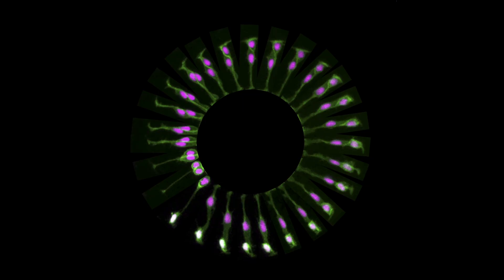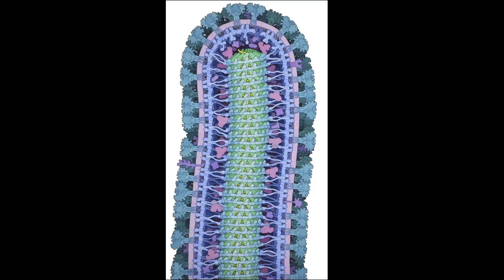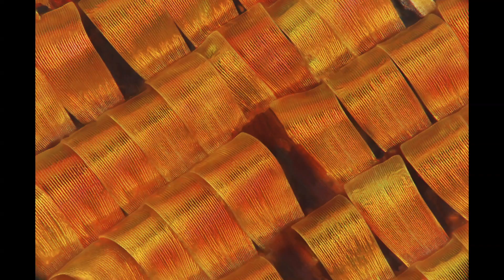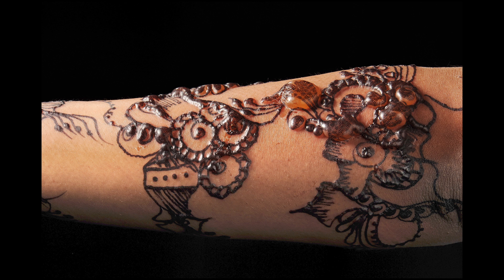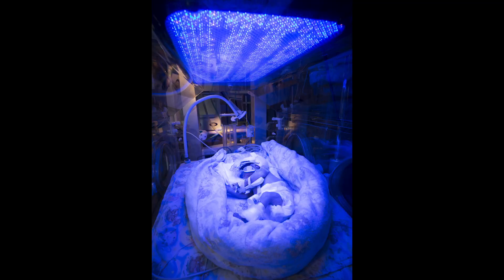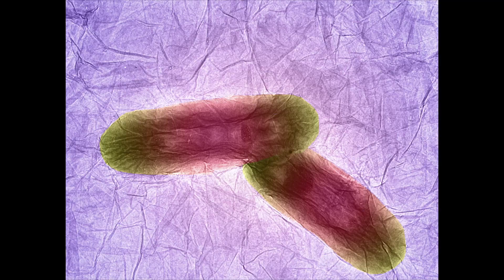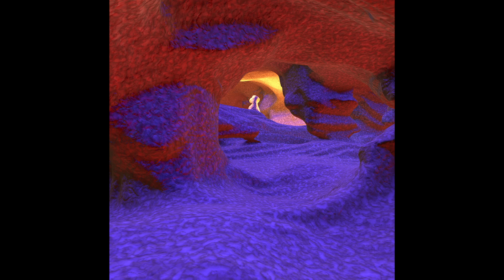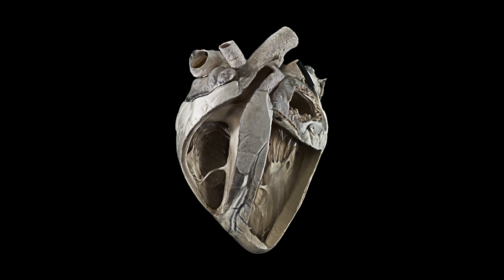Wellcome Image Awards 2016 | The judges discuss the winning images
The judging panel for the Wellcome Image Awards 2016 discuss their favourite images and what these images meant for them.

Judging panel:
- James Cutmore, Picture Editor of BBC Focus
- Anne Deconinck, Executive Director of the Koch Institute for Integrative Cancer Research at MIT
- Catherine Draycott, Head of Wellcome Images
- Eric Hilaire, Science, Environment and Global Development Online Picture Editor at the Guardian
- Rob Kesseler, visual artist, Professor at Central Saint Martins and Chair in Arts, Design & Science at the University of the Arts London
- Robin Lovell-Badge, Head of Stem Cell Biology and Developmental Genetics at the Francis Crick Institute
- Dirk Pilat, Medical Director for e-Learning at the Royal College of General Practitioners and a GP on the Essex coast
- Alice Roberts, Professor of Public Engagement in Science at the University of Birmingham and a clinical anatomist, author and broadcaster
- Fergus Walsh, BBC Medical Correspondent

The Wellcome Image Awards recognise the creators of the most informative, striking and technically excellent images that communicate significant aspects of biomedical science.